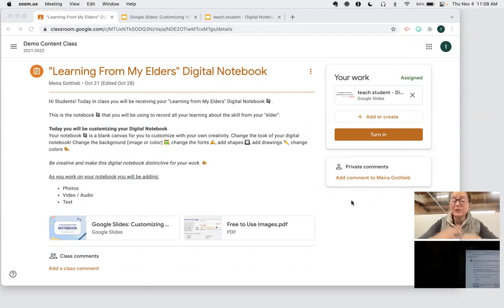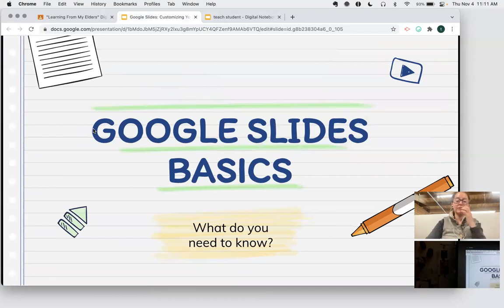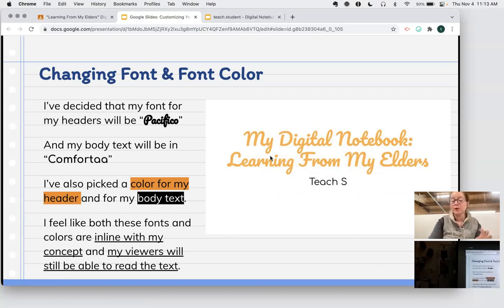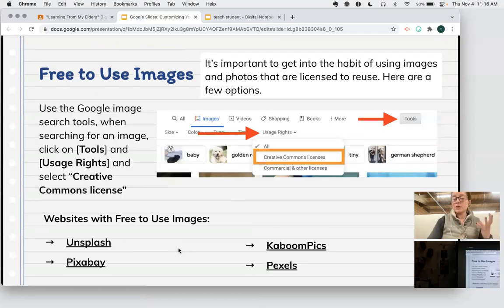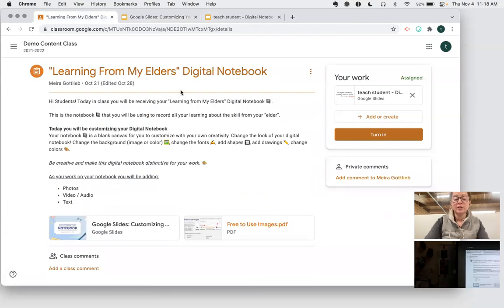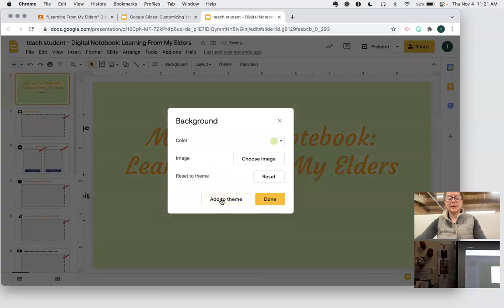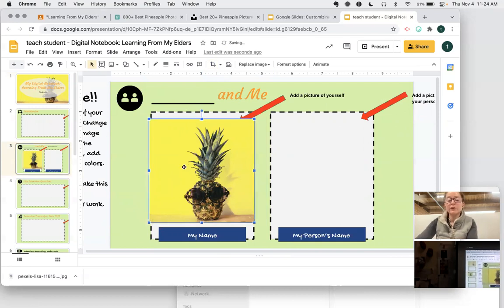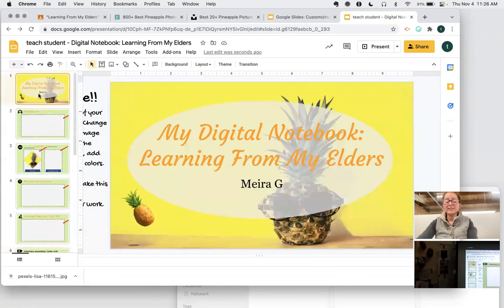Customize Your Digital Notebook [Google Slides]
Comment to request for a specific tech tutorial.

Want to learn more about all sort of different technology related topics?
LinkedIn Learning’s online video library consists of 14,000+ expert-led courses in Business, Tech and Creative applications.